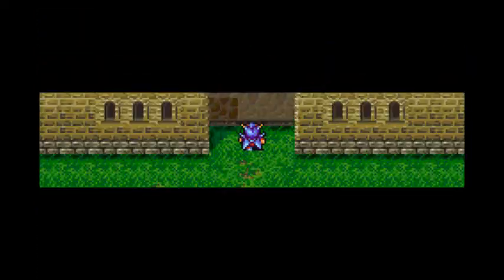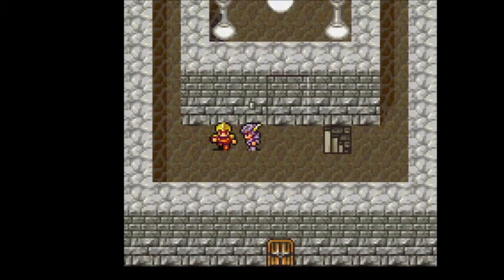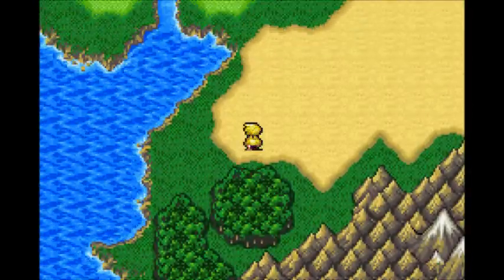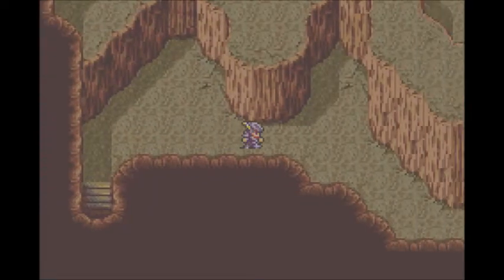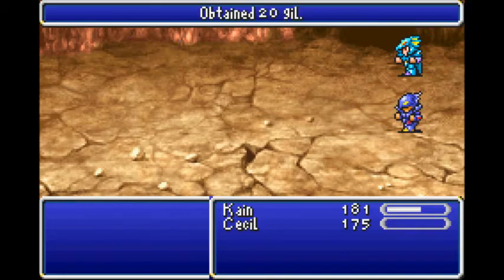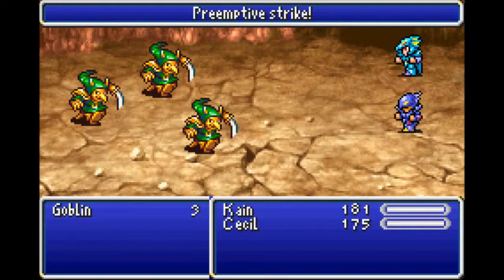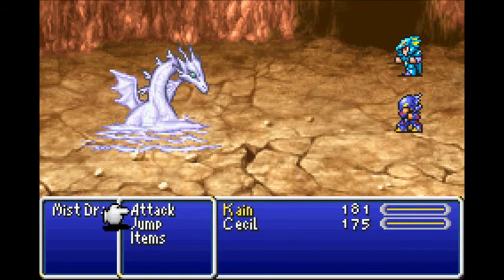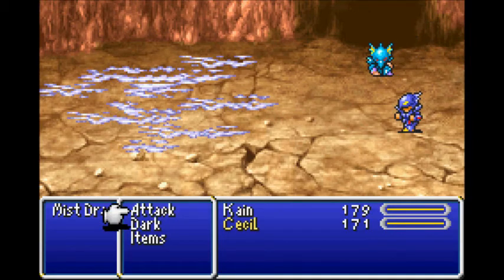Let's Play Final Fantasy 4 Advanced part 2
We head off to the village of the mist and I go over battles.